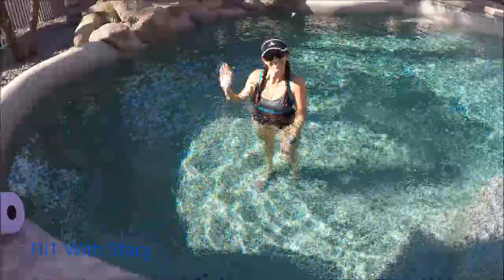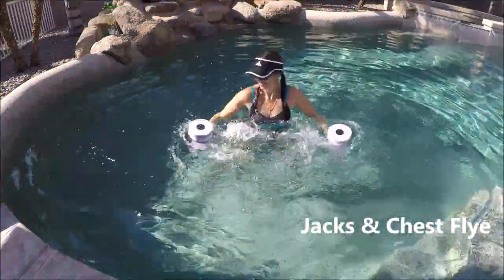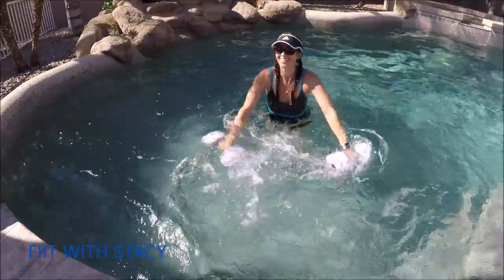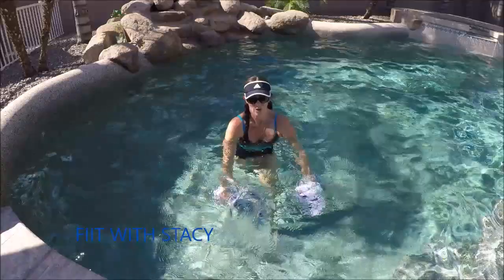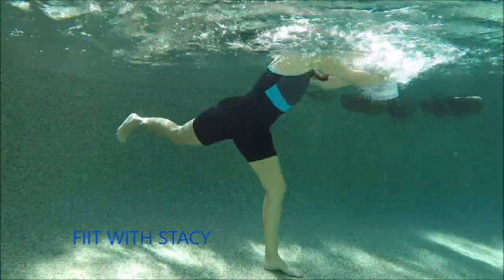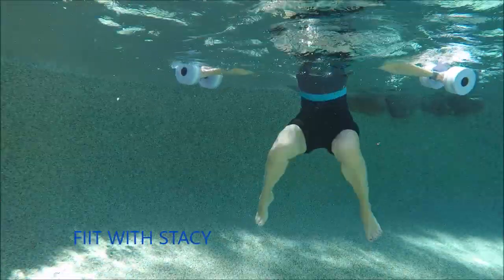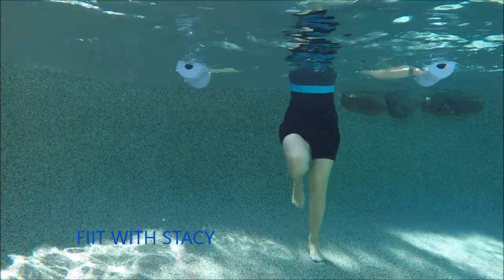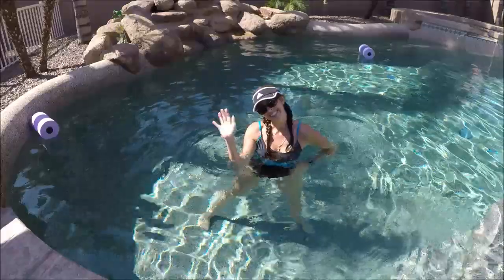Cardio Blast POOL Exercise - FUN! High Intensity FULL AquaFIIT Workout FAN FAVORITES!!!! - 2 Buoys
You asked for cardio PLUS I included my fan favorite moves!    A non-stop workout that moves through a variety of exercises so you get a complete workout.  Includes a warm up and warm down in this 50 min workout.

Grab your aqua buoys (water weights) and join AquaFIIT Coach Stacy as we get FIIT together in our pools and BLAST away those calories as we have fun moving.  Hope you enjoy!

Thanks to my viewers who shared their favorite water exercises:
Aileen S. (Hamstring Curls, Jacks, Chest Flyes)
Frances (Frankenstein, Jumps)
Beverlee (Cardio)
Minira( Rockers in a Circle)
Karen F. (Wide Knees / Jacks)
Karen C. (Tucks)
Khadeeja (Log Jumps)
Molly (Kicks)

 get videos on demand and/or purchase one-time videos to keep.
I always appreciate comments and feedback on what you'd like to see in the future.

for an INSTANT Printable copy of this and other workouts.